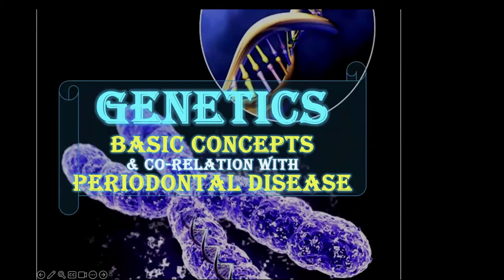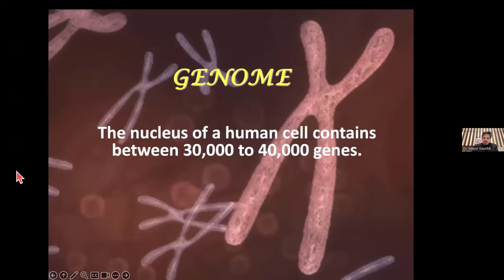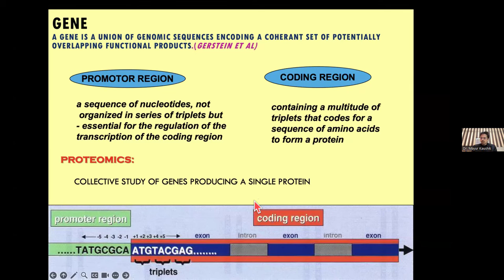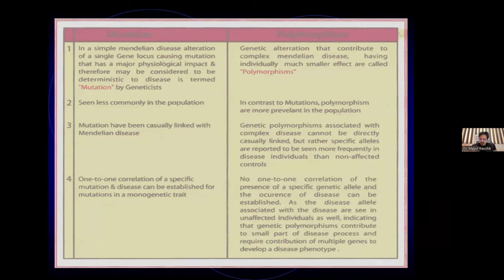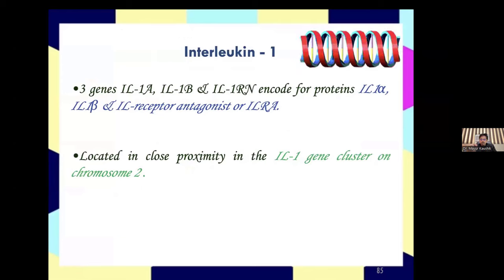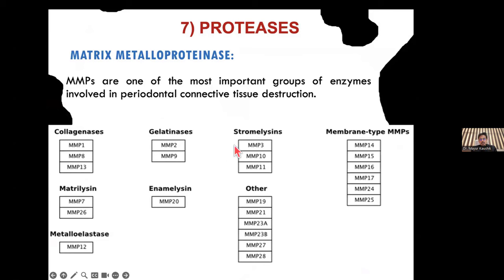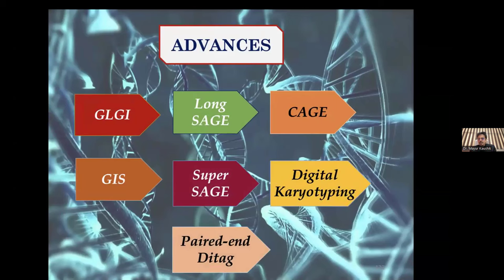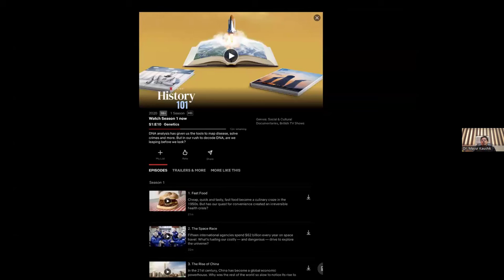Basics of Genetics - Department of Periodontology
Organized by the Department of Periodontology, JSS Dental College & Hospital, Mysuru - Resource Faculty - Dr. Mayur Kaushik